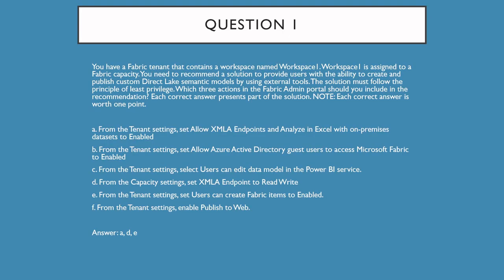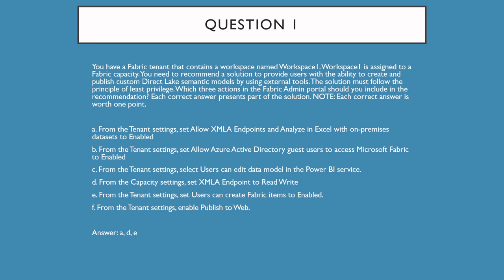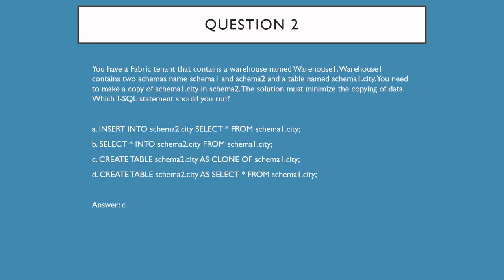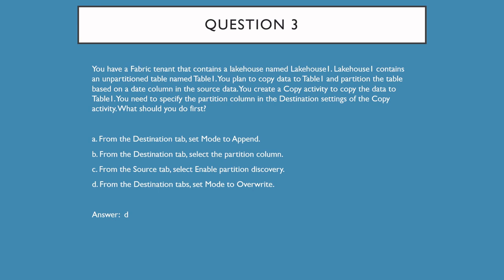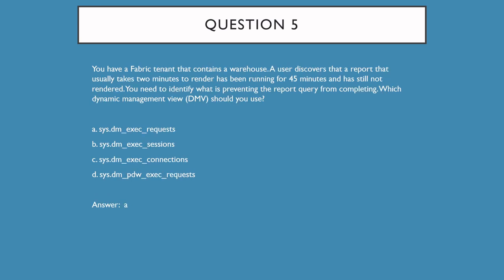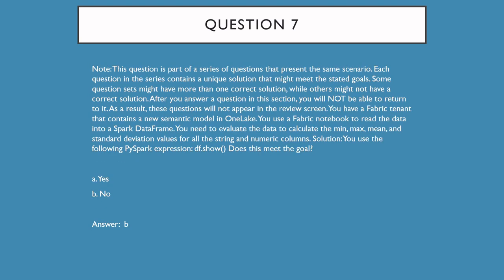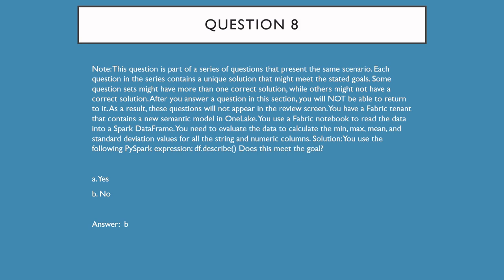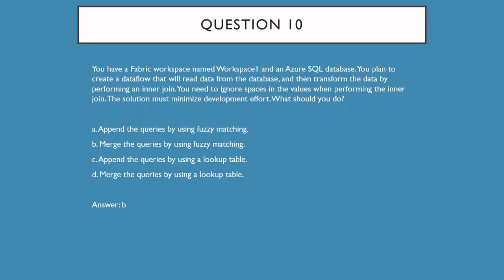Part 2 | Mastering DP-600 - Microsoft Certified: Fabric Analytics Engineer Associate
This is the part 2 of the DP-600 series, in which there are more practice questions.

Haven't watched part 1 yet?